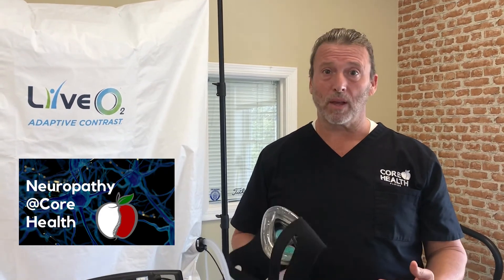Oxygen Treatment for Peripheral Neuropathy Stamford, Darien, Norwalk, New Canaan CT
Oxygen shortage is the direct forerunner to nearly all diseases and also ailments. That's just how crucial oxygen is to our cells - including nerve cells.
The sharpest of clinical minds are expanding concerns that the human bodies are not obtaining anywhere near the degrees of oxygen required for peak wellness, vigor, body immune system function, and long life. They indicate the expanding proof which recommends; 1) bodies are indicated to operate at far higher levels  of oxygen than it is currently getting; 2) the overall liquified oxygen material of many people bodies today is significantly lower than what is required to maintain health and wellness, high power levels as well as benefit proper metabolism; and 3) the lower the dissolved oxygen web content, the greater our susceptibility to chronic illness and also condition.
Peripheral neuropathy is a serious condition that requires oxygen therapy to bring about optimal results.
" Serious illness conditions we find reduced oxygen level. Oxygen deficiency in our body's tissues is an indication of condition. Hypoxia, or absence of oxygen in the tissues, is the essential cause for all degenerative disease." - Dr. Stephen Levine. Popular Molecular Biologist. Author, Oxygen Deficiency: Concomitant to All Degenerative Illness.
" ... When the body has ample oxygen, it creates sufficient energy to maximize metabolism as well as get rid of gathered toxic wastes in the cells. Natural immunity is attained when the body immune system is not strained with heavy "hazardous build-up". Cleansing happens when oxygen is introduced right into the system". Dr. Norman McVea
" Oxygen plays a critical role in the appropriate functioning of the immune system. We can consider oxygen shortage as the solitary biggest cause of all illness."-- Stephen Levine, a highly regarded molecular biologist and geneticist, and Dr. Paris M. Kidd, Ph.D., Antioxidant Adaptation

If you have peripheral neuropathy or believe you could have neuropathy